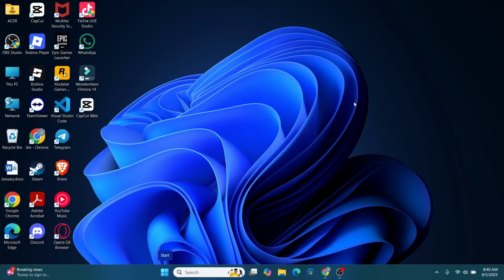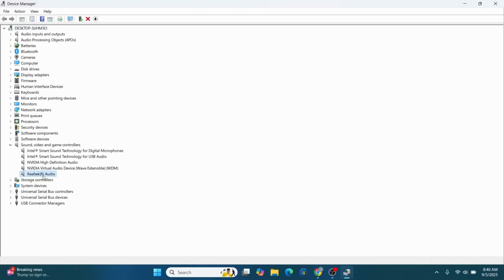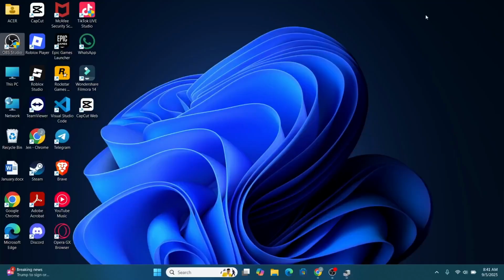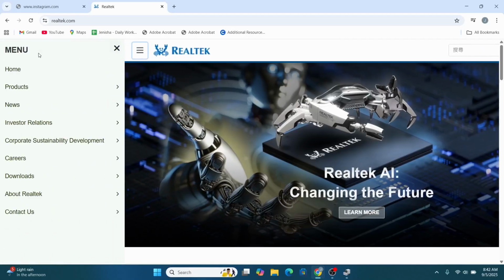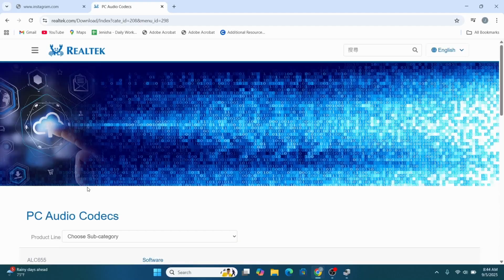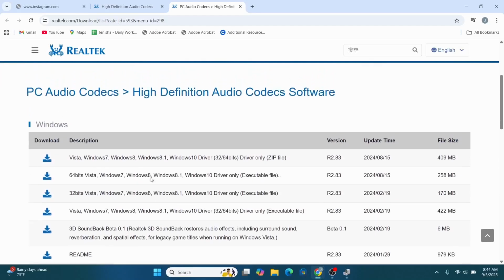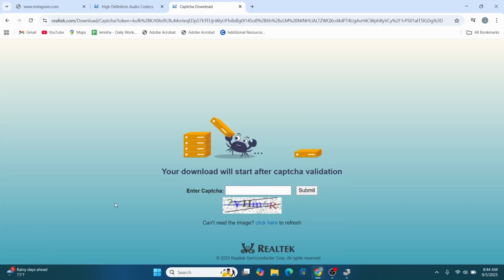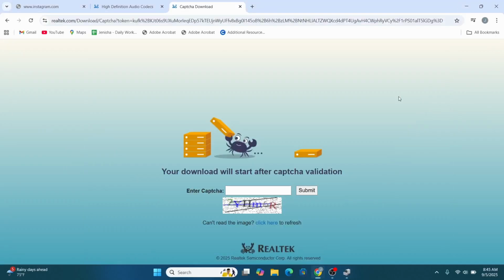How to Install Realtek Audio Driver on Windows 11/10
How to Install Realtek Audio Driver on Windows 11/10 (2025)! Want to install the Realtek audio driver on your Windows 11 or 10 PC to fix sound issues and improve audio performance? This video will guide you through the steps on how to install Realtek audio driver quickly and easily. Whether you're asking, "How do I install Realtek audio driver on Windows?" or need help with the installation process, this tutorial has you covered. Learn the steps to update or reinstall your Realtek audio driver and enjoy clear, high-quality sound. Watch now to see how you can install Realtek audio driver on Windows 11/10 today!

Timestamps:

00:00 How to Install Realtek Audio Driver on Windows 11/10
00:10 How Do I Install Realtek Audio Driver on Windows?